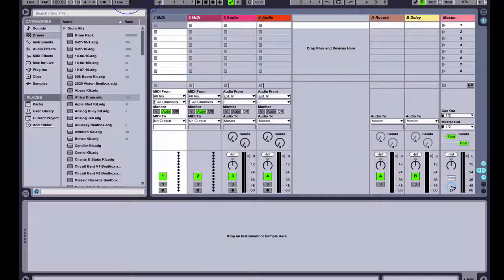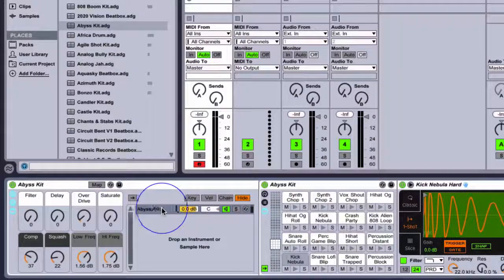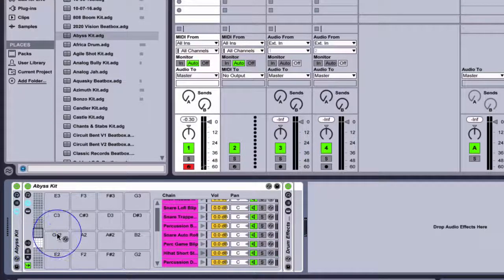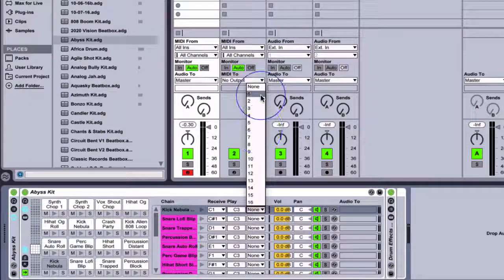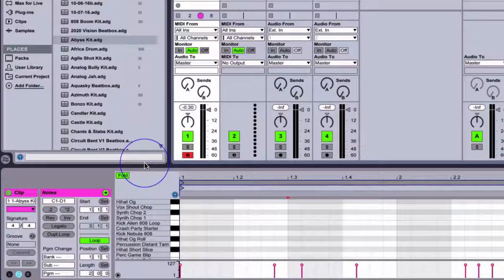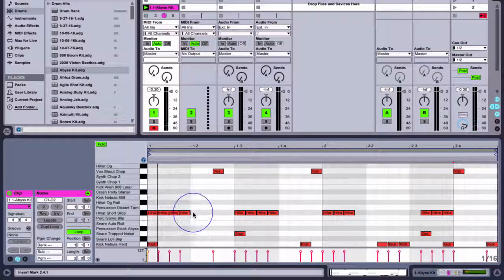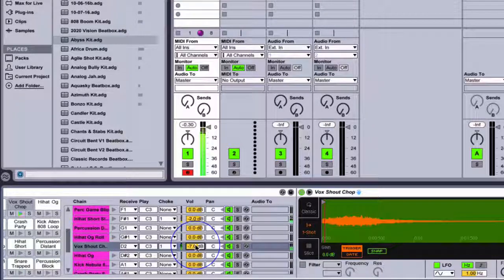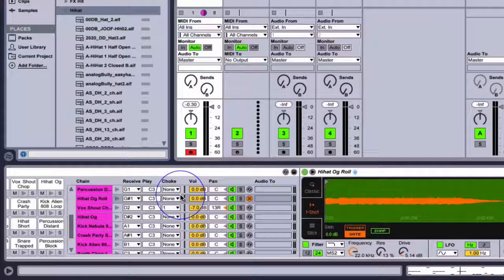Intro to Ableton Live's Drum Rack (Lesson 11)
This is one of many videos in my Intro To Ableton Live course.

* Private Facebook Group to ask questions and interact with other members
* Downloads and practice projects
* Ongoing feedback on your projects

Ableton Live's Drum Rack is arguably one of Live's most unique and valuable instruments. This instrument gives us a powerful way to perform drums, playback audio clips, and take full-control of a variety of samples on a single track. Just like we looked at the layout of Racks in previous videos, the Drum Rack is made with Macro Controls, the Chain View, and Instrument/ Devices.

In this video, let's grab a Drum Rack preset called Abyss Kit and dive into learning this amazing Instrument.